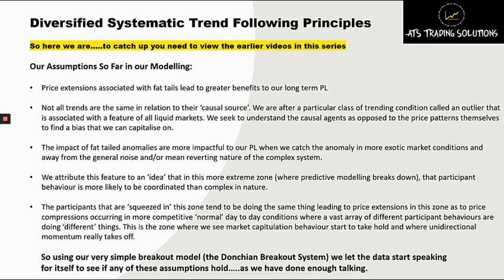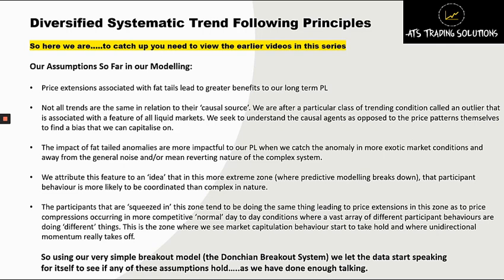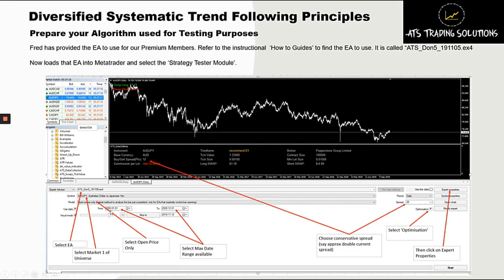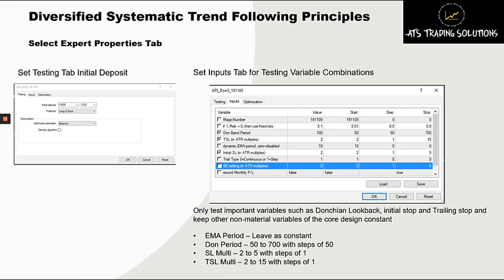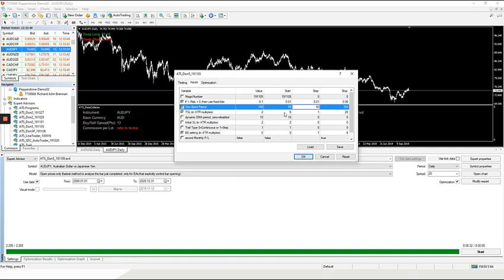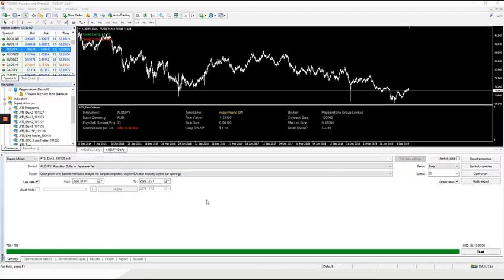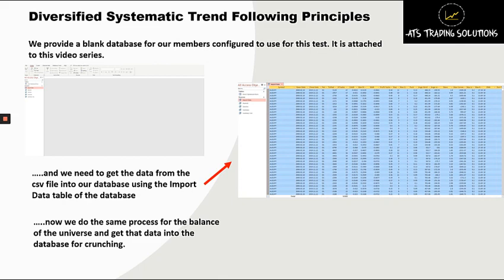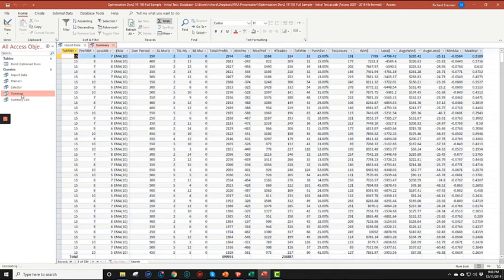Portfolio Construction - Step 4 - Empirically Testing your Model's Assumptions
Part 4 of a multi-part series of videos for the Diversified Systematic Price Follower that outlines how we test our assumptions made in our design modelling in our quest to 'hunt for outlier trades'.

We invite those interested to become members of our trading forum where we collaboratively work together to develop powerful portfolio solutions.